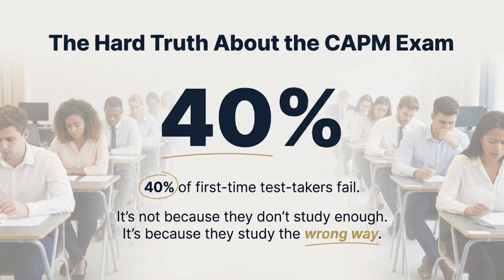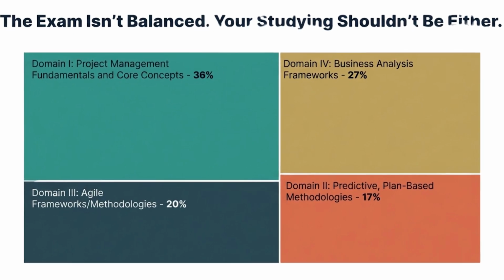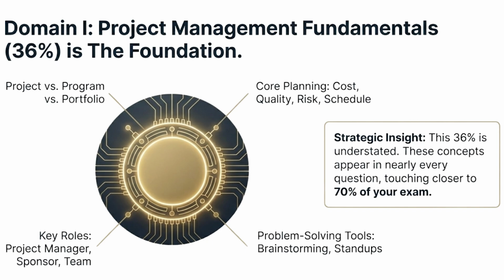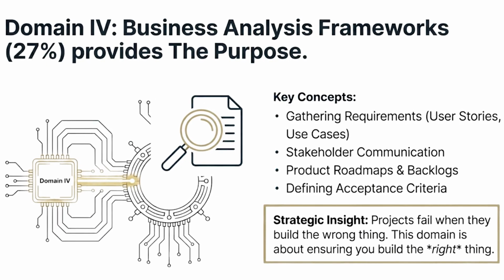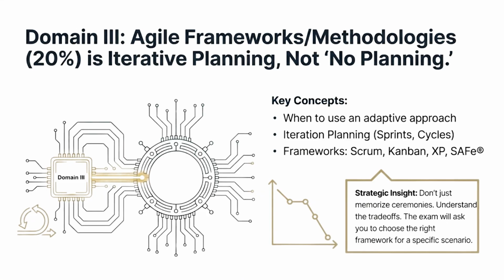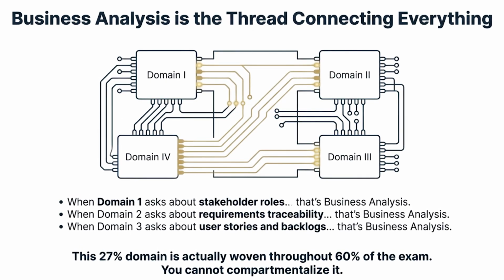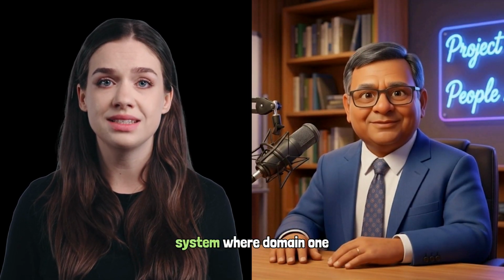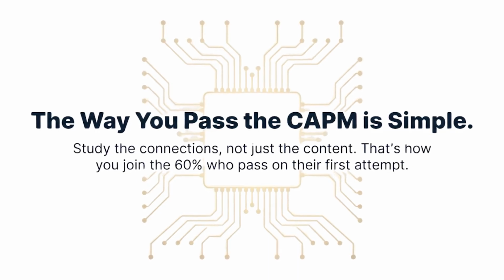CAPM Exam Domains & Weights Explained: Build a Smarter Study Plan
In this episode of the Professor PM Podcast, we expose why 40% of first-time test takers fail and how you can avoid the same mistakes by using a smarter, blueprint-driven approach.

We’ll walk through the real PMI exam percentages, why Domains 1 and 4 make up 63% of your score, and how mastering fundamentals and business value drastically improves your ability to answer scenario-based questions. You’ll also learn how agile (Domain 3) and predictive methods (Domain 2) fit into the bigger picture so you can think like the exam—not just memorize terms.

If you want a clear, practical, and strategic roadmap for passing the CAPM exam in far less time, this is your guide. Whether you're brand new to project management or refreshing your skills before the test, this episode gives you the mental model, examples, and judgment needed to confidently join the 60% who pass on their first attempt.

Video Chapters:

0:01 – Shocking CAPM Fail Rate
Why 40% of test takers fail and why traditional study methods don’t work.

0:20 – The REAL Exam Blueprint
Breaking down exam percentages across Domains 1–4.

1:05 – Why Domain 1 Is the Foundation
How fundamentals dominate the exam and shape question logic.

1:23 – Why Domain 4 Is a Multiplier Skill
Understanding value, stakeholders, and requirements alignment.

2:36 – Why Fundamentals Influence 70% of Questions
Missing definitions and roles destroys your ability to analyze scenarios.

2:57 – Domain 4 Deep Dive
Business value, RTM, stakeholder alignment, and strategic thinking.

4:03 – Agile Misconceptions (Domain 3)
Why agile isn’t “no planning” and how iterative strategy works.

4:20 – Predictive Methods (Domain 2)
Why mechanics still matter—even though the domain is only 17%.

5:01 – Domains Work Together (Not Separately)
Exam questions blend agile, fundamentals, and business value.

5:08 – Scenario Examples & How to Think
Agile sprint failure example and predictive scope change example.

5:53 – Should You Focus Less on Agile?
Clarifying the right study balance.

6:38 – The Right Study Plan Structure
How to build a connected mental model instead of memorizing.

7:08 – Step-by-Step Study Recommendations
How to approach Domain 1, then Domain 4, then 3 and 2.

8:17 – The Complete CAPM Mental Model
Language → Value → Execution system.

8:48 – What Separates the 60% Passers
It’s about mastering the system—not memorizing terms.

9:23 – Final Strategy & Exam Mindset
How to build strategic judgment needed to pass the exam.

9:55 – The Balanced Approach to Studying
Avoiding domain overload and tuning your study “orchestra.”

10:05 – Final Message & Encouragement
Master the system, improve pass odds, and apply skills to real life.

While we strive for accuracy, viewers should verify current information through official sources and use this material for educational and entertainment purposes only. It is not a substitute for professional advice or official guidance.